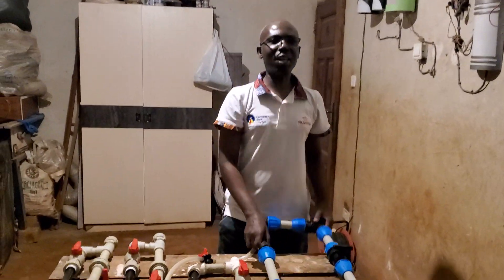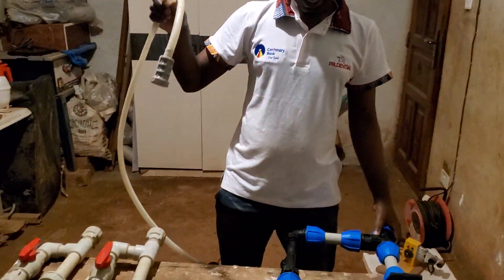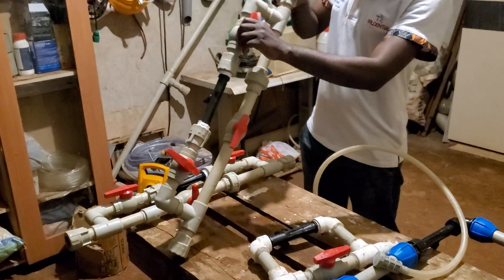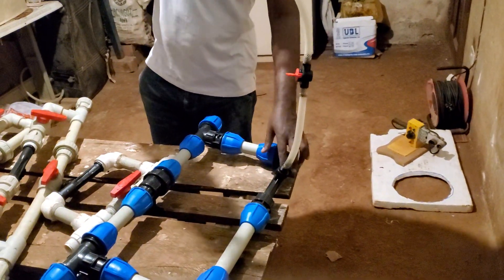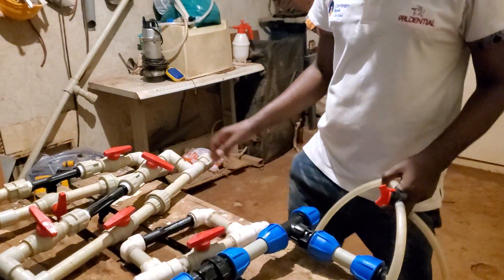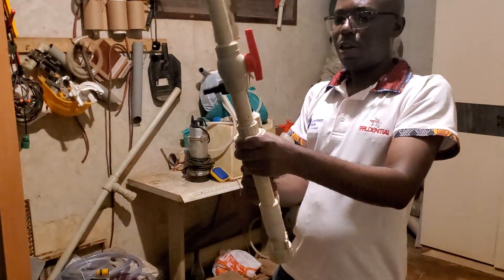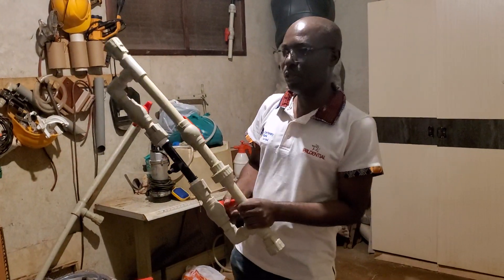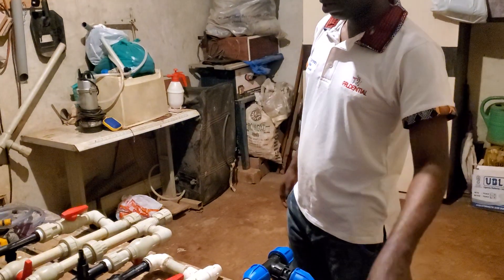Discover different Venturi Fertigation Setups using HDPE, PVC or PPR pipes.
Venturi Fertilizer Fertigation system setup. Learn the difference setups.